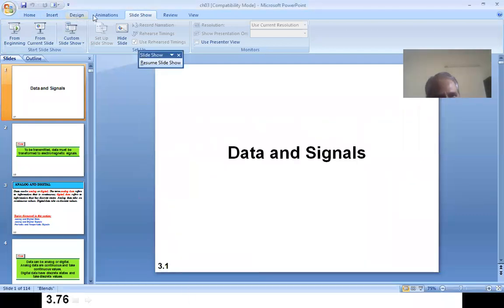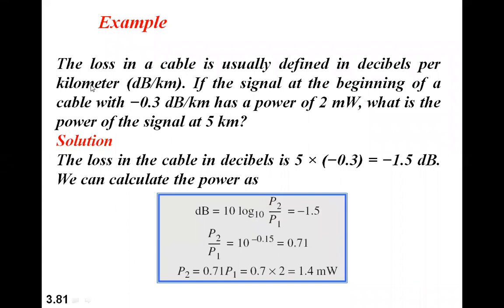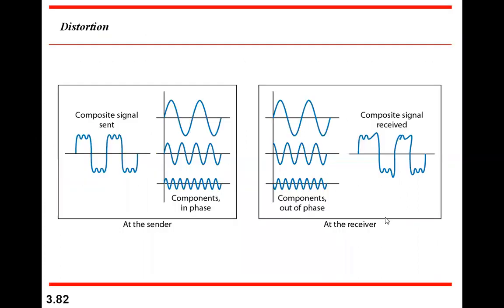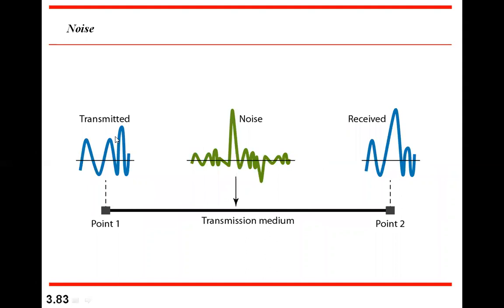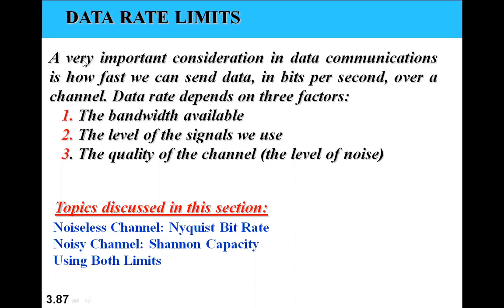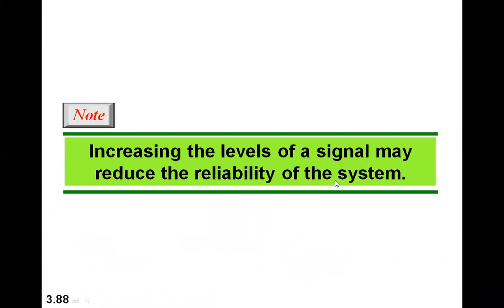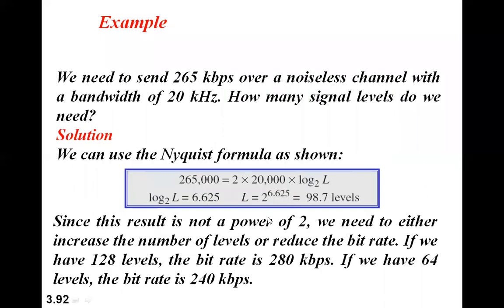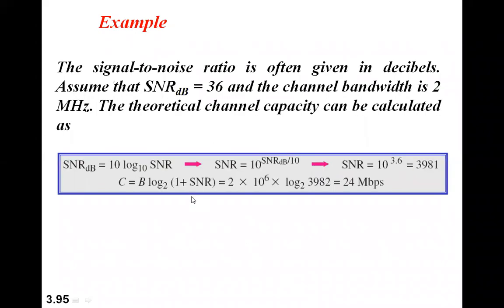Self learning from Dr Brahma Reddy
Computer Networks Physical Layer signals part2